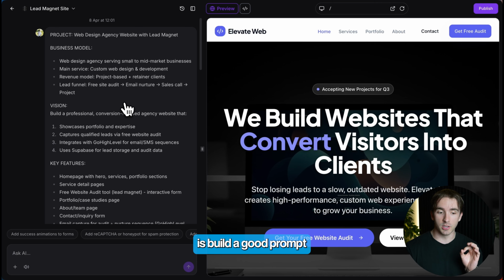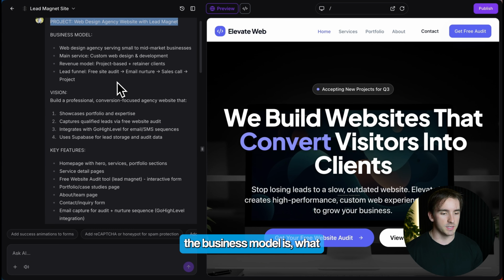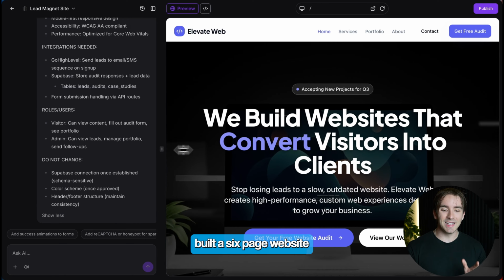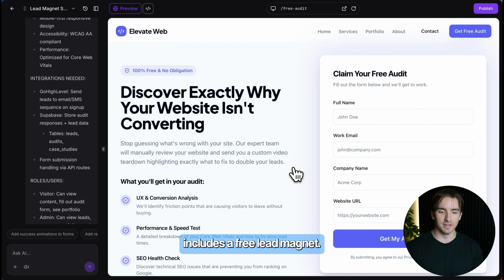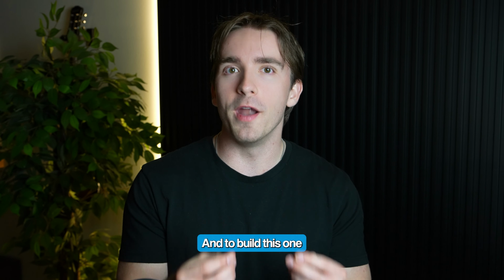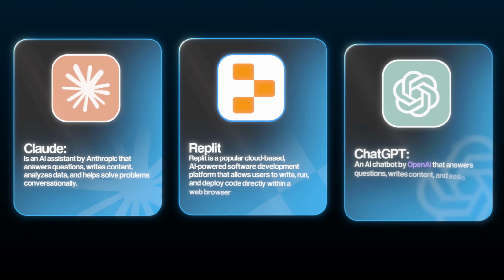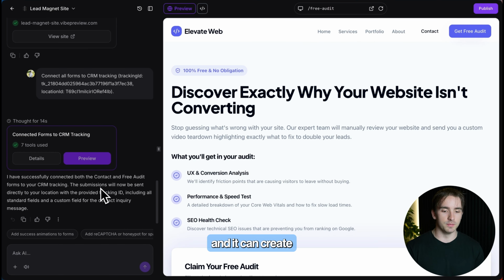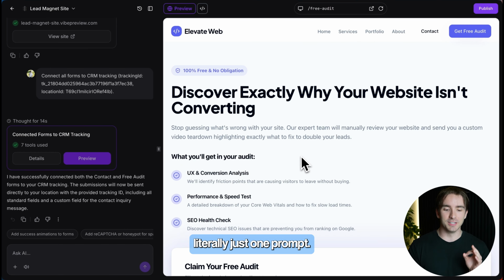Build a Full Website in One Prompt With GoHighLevel AI Studio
What if you could go from an idea to a fully live landing page or website in seconds? GoHighLevel's AI Studio makes it possible with just one prompt. In this video I show you how I built a six-page website with a free lead magnet using a single prompt — no code, no design skills. I break down how to write a strong master prompt with context about your business model, vision, key features, lead magnets, and design preferences like light vs dark mode and colors, plus how to use other AI models to write the perfect prompt for you. If you haven't tried AI Studio inside GoHighLevel yet, this is your sign.